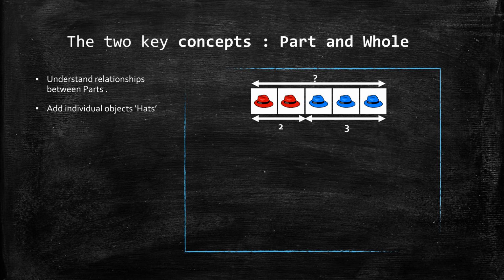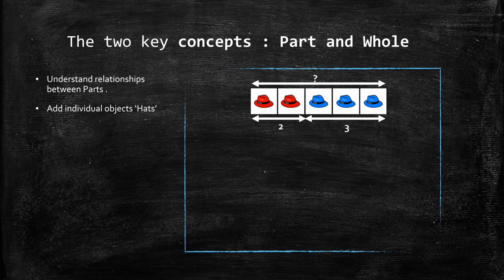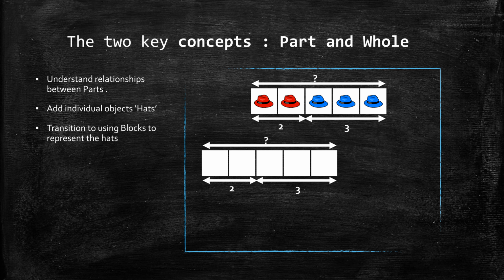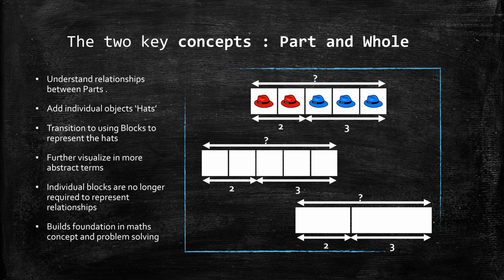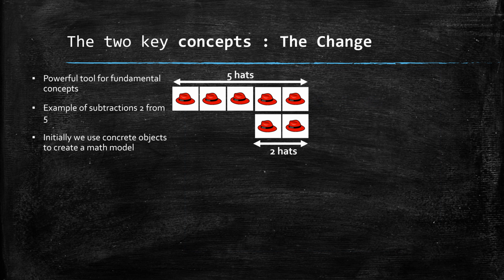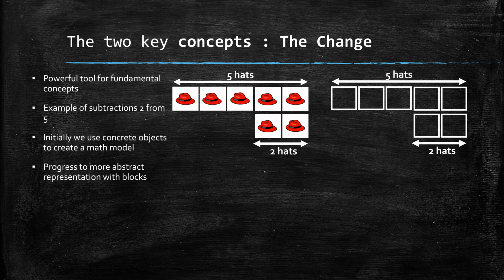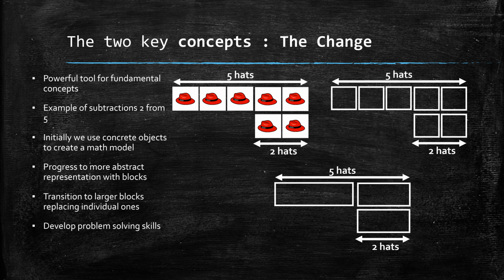Singapore’s Maths model method Part 1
In this video, we delve into the fascinating world of Singapore Math and explore the highly effective method of math modeling.

Singapore Math is renowned for its practical approach to teaching mathematics, emphasizing problem-solving skills and conceptual understanding. At the core of this approach lies the method of math modeling, which provides a visual and concrete representation of mathematical concepts.

In this video, we will take you on a journey through the Singapore Math modeling method, showcasing its power in simplifying complex problems and fostering a deeper understanding of mathematical concepts. We will explore various examples, from basic arithmetic to more advanced topics, demonstrating how math modeling can be applied to solve real-world problems.

Join us as we unravel the secrets behind Singapore Math's success and reveal the step-by-step process of creating math models. Learn how to visualize mathematical concepts, enhance problem-solving abilities, and develop a solid foundation in mathematics.